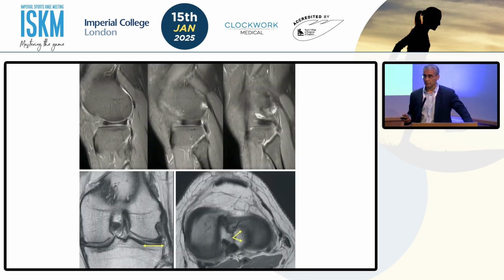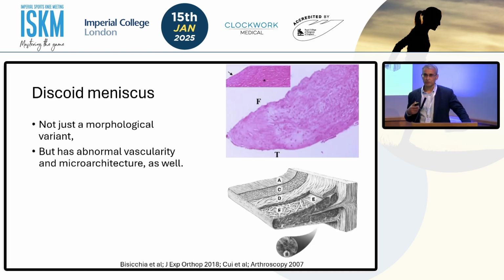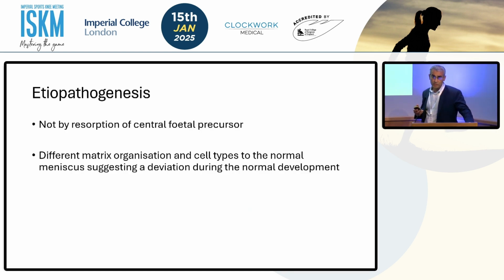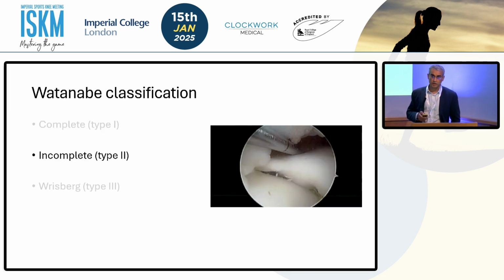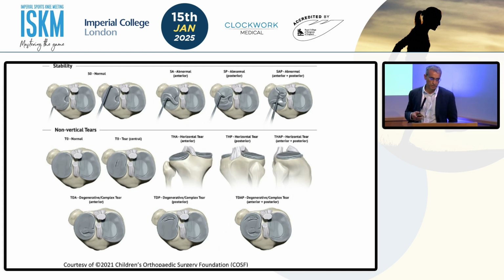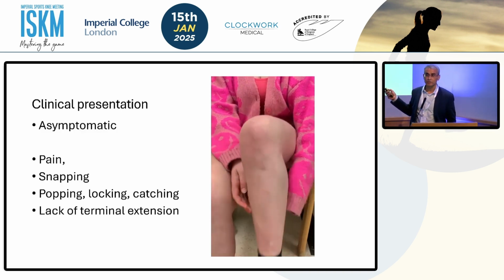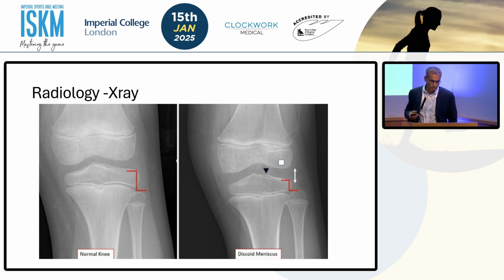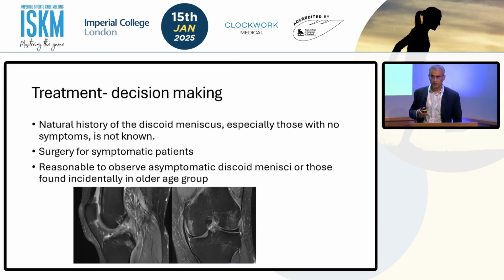Discoid Lateral Meniscus | Sanjeev Anand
t the Imperial Sports Knee Meeting 2025, Sanjeev Anand discusses the discoid lateral meniscus, its clinical implications, and the key indications for surgical intervention. In this clip from the session, "Discoid Lateral Meniscus – Indications for Surgery and Preservation Techniques," he explores diagnostic challenges, patient selection, and best surgical approaches to optimize long-term knee function.

📌 Key Topics Covered:
✔️ What is a discoid lateral meniscus? Understanding its anatomical and functional differences
✔️ When does a discoid meniscus require surgery? Indications and patient selection
✔️ Symptoms and diagnostic techniques – MRI and arthroscopic assessment
✔️ Surgical vs. conservative management – when to operate and when to preserve

📅 Join us for the Imperial Sports Knee Meeting 2026! Learn from world-leading experts in knee surgery and sports medicine.